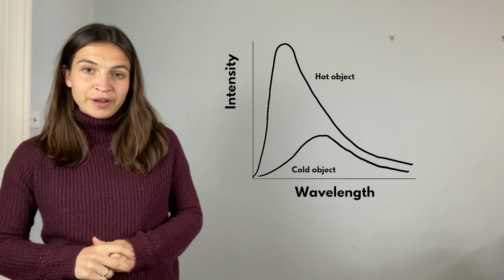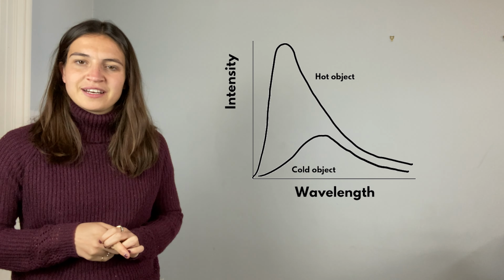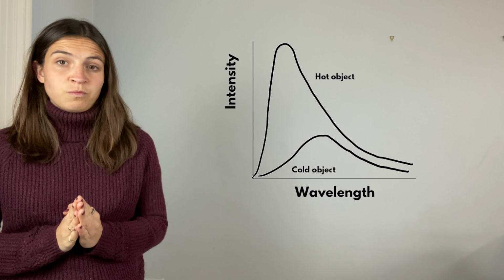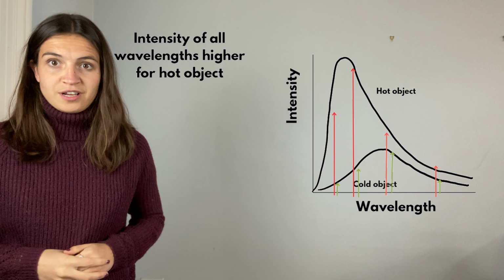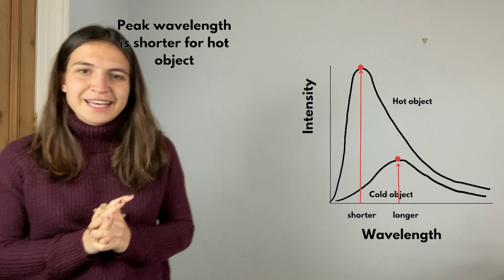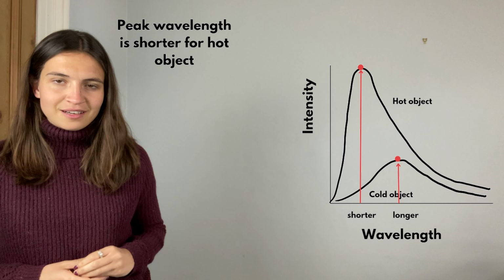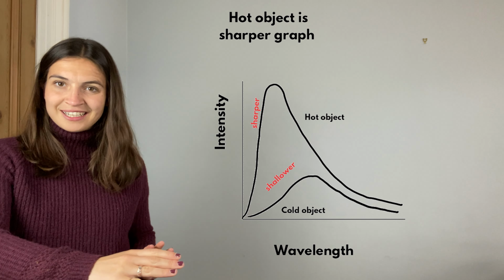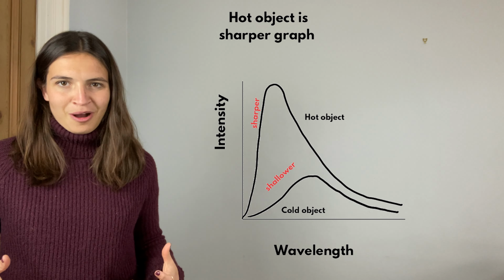Radiation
In this GCSE Radiation video we cover:
-What is radiation?
- How do objects change temperature
- The link between temperature and the radiation emitted by objects
- Why the earth is cold at night!

GCSE Electricity Revision Video for  Edexcel, OCR, AQA (including Trilogy),CCEA,OCR A,OCR B, WJEC, CIE (Cambridge International Examinations) IGCSE , Edexcel International IGCSE